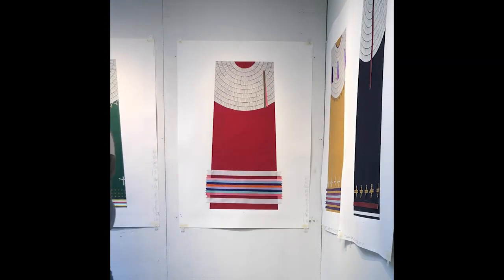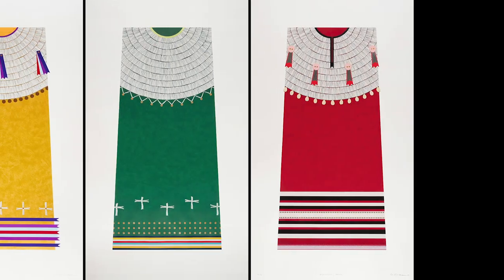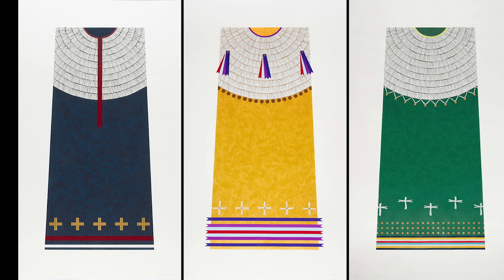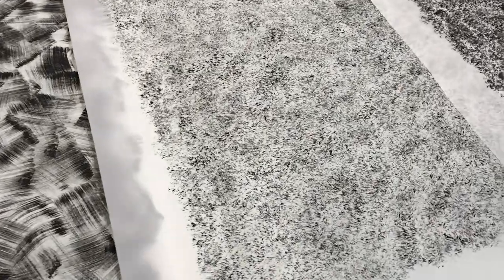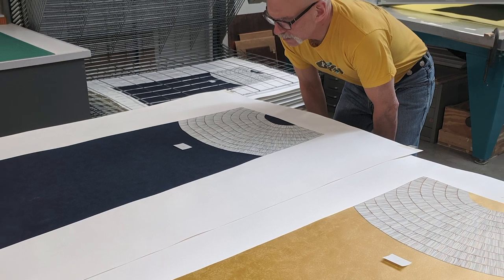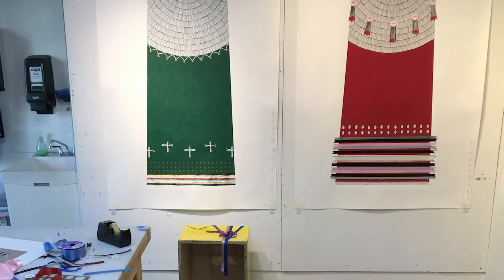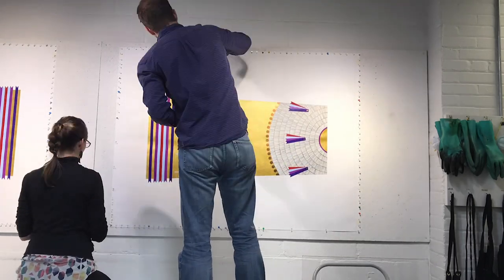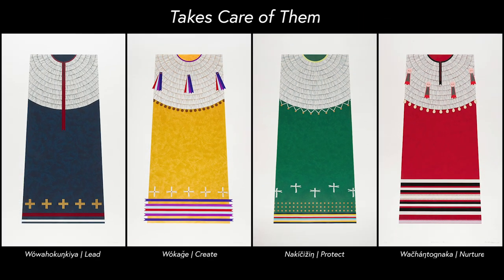“Takes Care of Them” by Dyani White Hawk, 2019 - Press Process video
Part of the “Press Process” series from Highpoint Center for Printmaking, this video shows some behind the scenes footage from inside the Highpoint Editions pro shop during the creation of Dyani White Hawk's suite of four prints, “Takes Care of Them”.

A Special Thanks To: Dyani White Hawk

Dress Images Courtesy:
Brenda White Bull
Marcy Fiddler
Cheyenne Fiddler
Lauren Good Day
Smithsonian Institution’s National Museum of the American Indian
State Historical Society of North Dakota

Project Images Courtesy:
Dyani White Hawk
David Kern
Highpoint Editions
and Highpoint Staff

Produced by: Highpoint Center for Printmaking, Minneapolis, MN

Narrator / Writer: Mari Marks Mondanelli

Editor / Writer: Zac Adams-Bliss